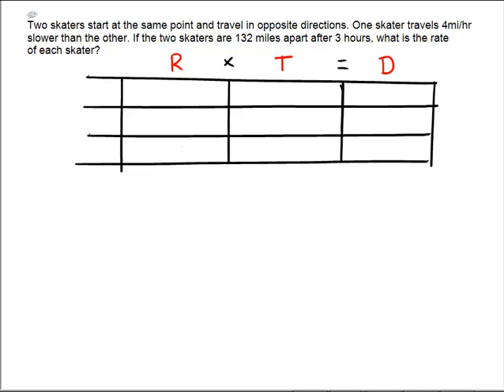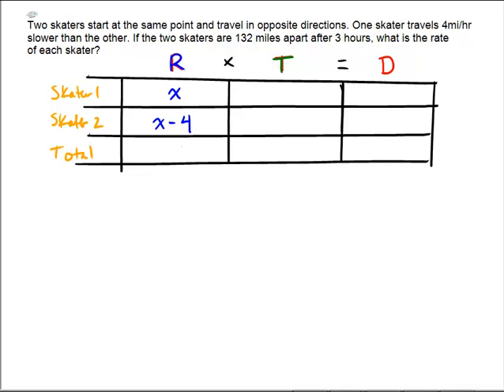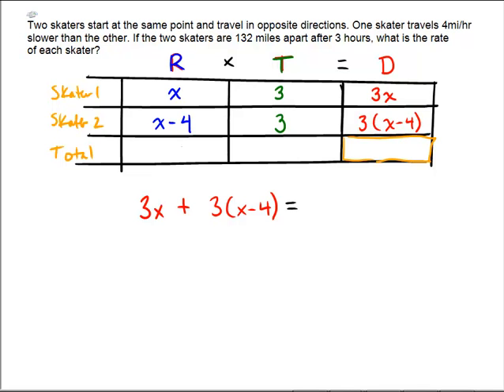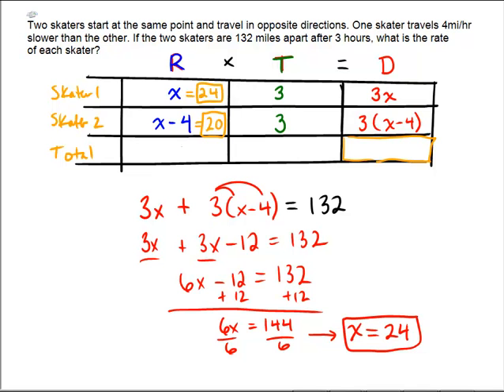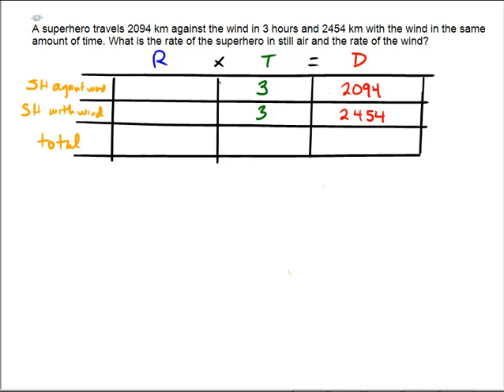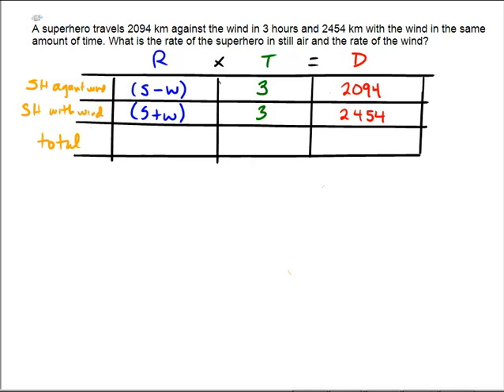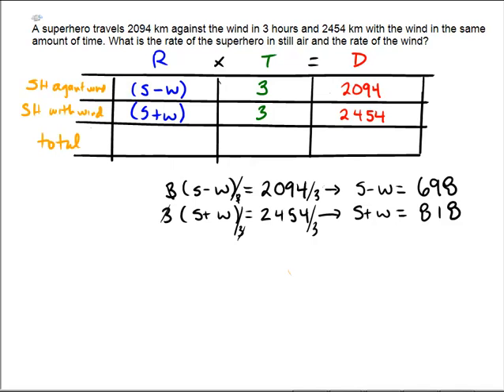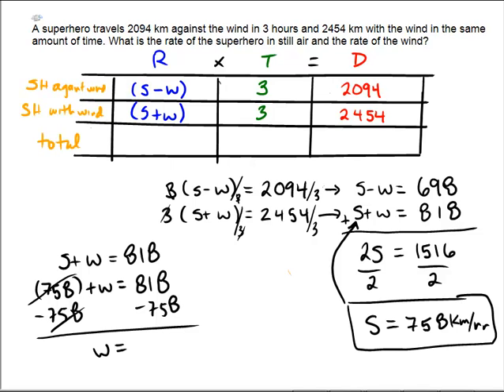Distance, rate and time word problem using a chart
Solving a distance, rate, time problem using a system of linear equations